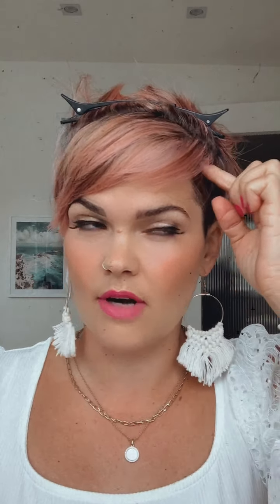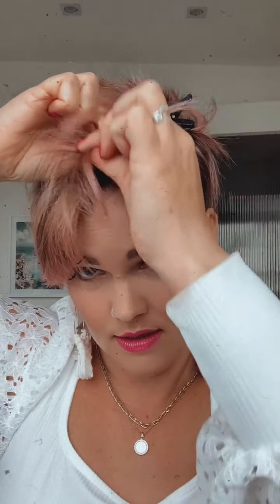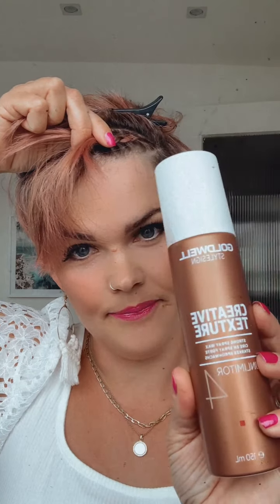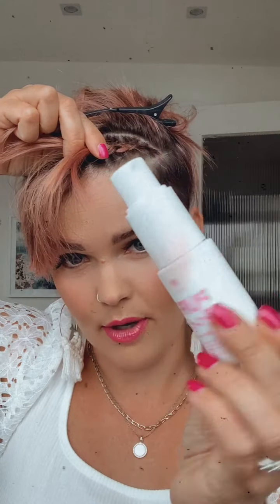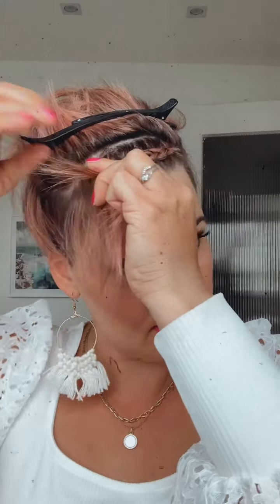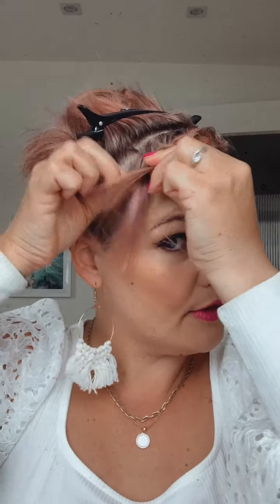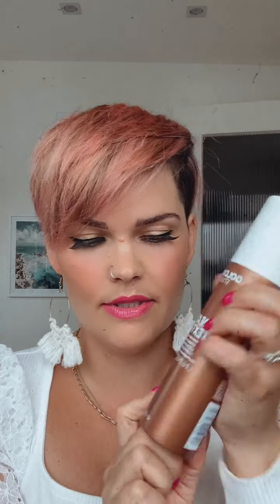How to braid short hair in English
This was a live stream I did on Instagram.com/salirasa I hope it helps you- check my Instagram if you don’t wanna miss my streams 💜
Xoxo Lisa